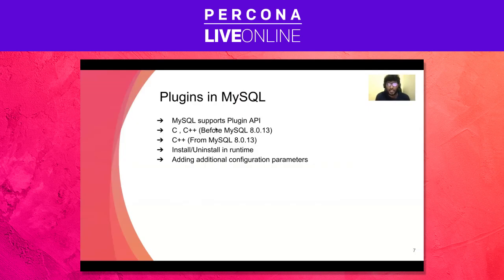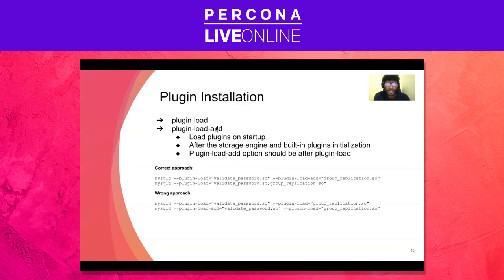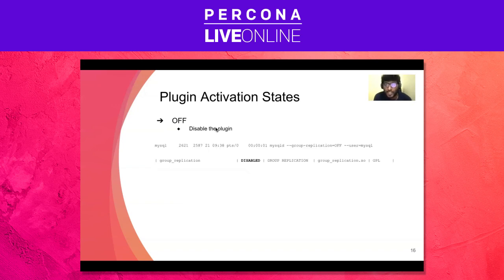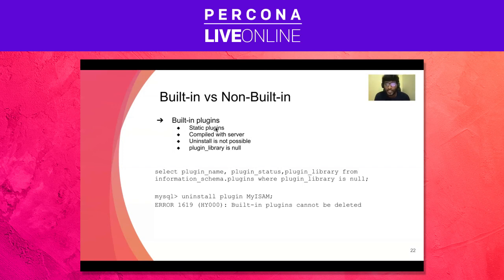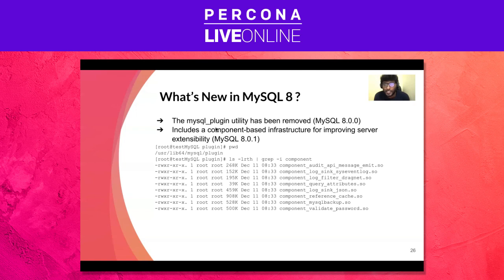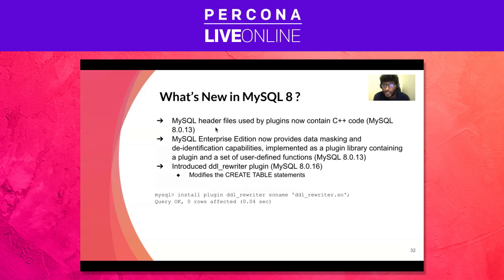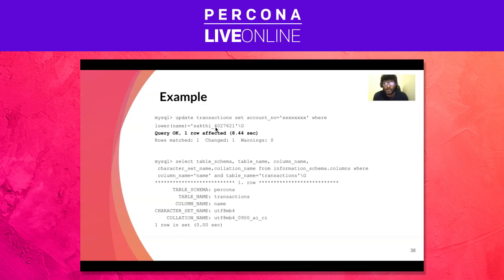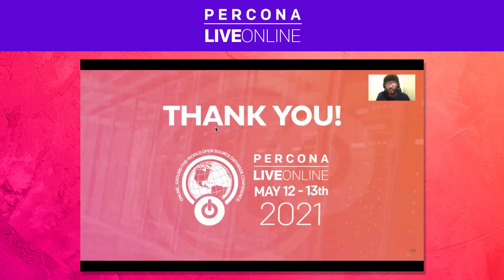Sri Sakthivel - Overview of MySQL Server plugins and what is new in MySQL 8 - Percona Live 2021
Plugins are the piece of the software, which provides the additional services. MySQL has the plugins and it was matured a lot on MySQL 8. I am interested to talk all about the features of MySQL server plugins and how we can install and uninstall, how we can retrieve the Plugin information!

**My Agenda:**

1. What is the scope of plugin in MySQL?

- Will explain the role of plugins in MySQL

2. How to install/Uninstall and obtain the plugin information?

- Will explain about the plugin installation
- Will explain about the plugin uninstallation
- Will explain how to obtain the plugin information like (plugin directory, plugin is active or not, information_schema.plugins tables, SHOW PLUGINS command)"

3. Different type of MySQL plugins

- Query rewriter
- DDL rewriter ( MySQL 8 )
- Version token
- Clone plugin ( MySQL 8 )
- MySQL enterprise threadpool"

4. Plugin services:

- Locking services
- Keyring services "

5. Q/A